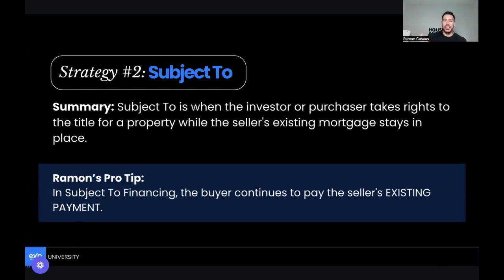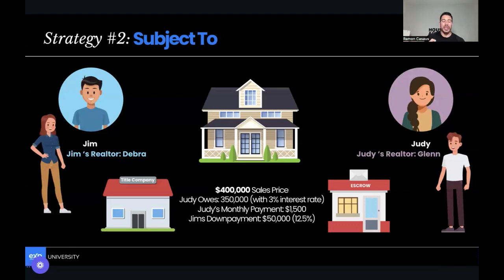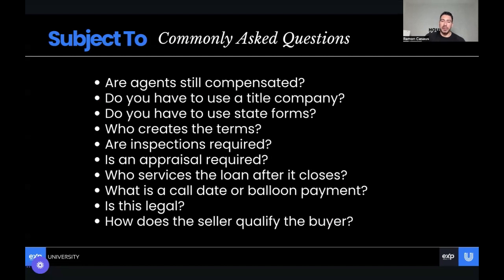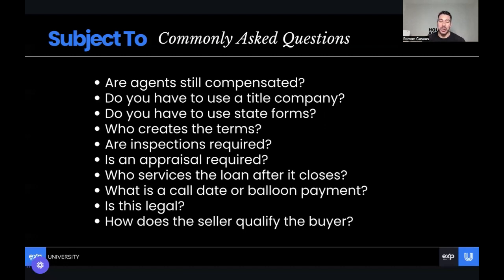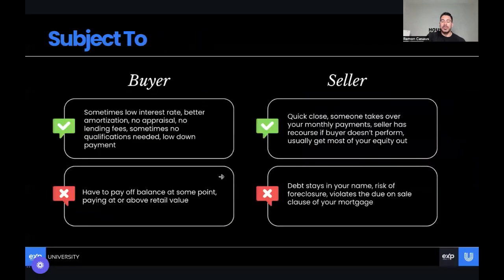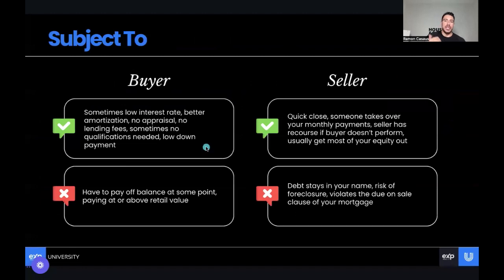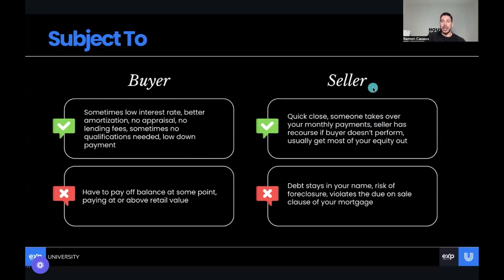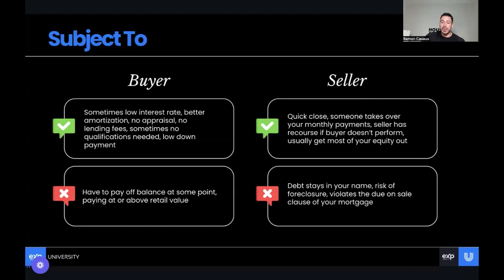Creative Finance 101: Mastering Subject To Financing Techniques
Join Ramon Casaus for Part 3 of his educational 3-part series on Creative Finance, where you'll delve into the Subject To Financing Strategy.

Discover how these transactions work through detailed examples, and gain insights into the advantages and disadvantages for both buyers and sellers. Plus, get answers to frequently asked questions and expert tips from Ramon Casaus to enhance your understanding and application of Subject To Financing.

✅  What is Subject To Finance? Why Use It?
✅  Pros & Cons for the Buyers & Sellers
✅  FAQs and Pro Tips from Ramon

✏️ Chapters
0:00 What is Subject To Finance? How the Buyer Continues to Pay the Seller’s Existing Payment
1:30 Transaction Example for Subject To
4:00 Subject 2 FAQs
8:00 Legal Disclaimer
9:00 Pros & Cons for Buyers & Sellers